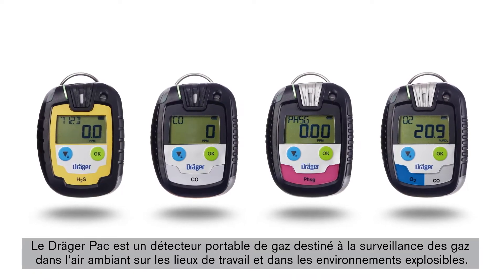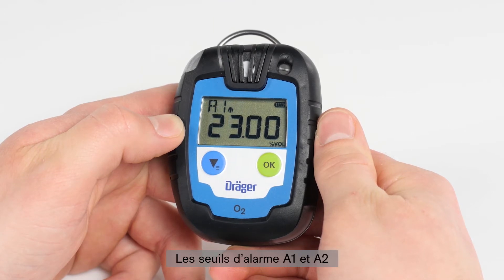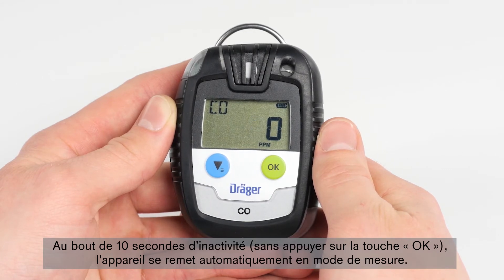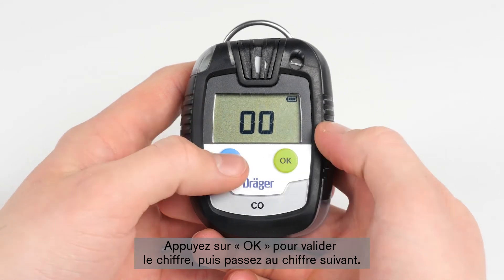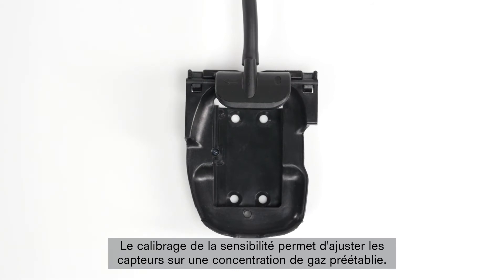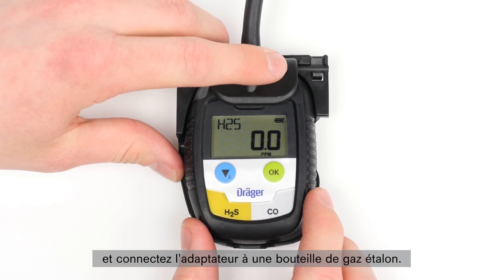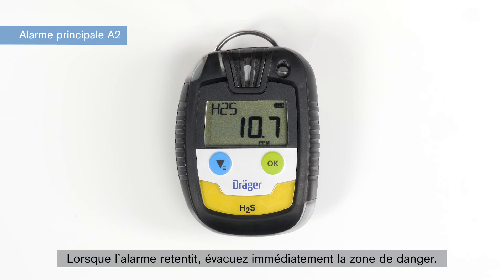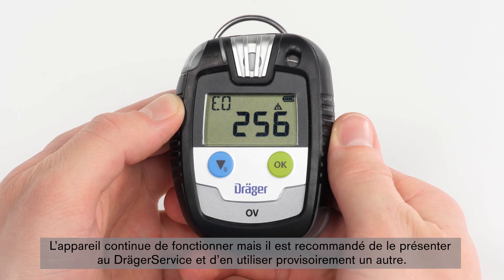Dräger Pac® 6000 / 6500 / 8000 / 8500 - Mode d'emploi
Cette vidéo présentent le fonctionnement des détecteurs monogaz Dräger Pac. Les Dräger Pac sont une gamme d'appareils portables de détection de gaz pour la surveillance individuelle de l'air sur le lieu de travail et dans les zones explosives.